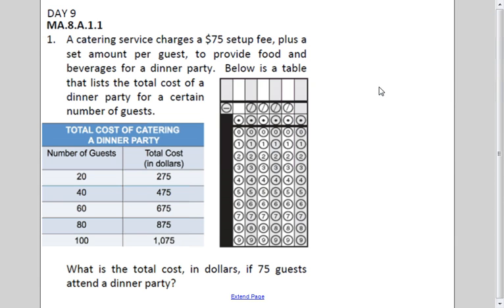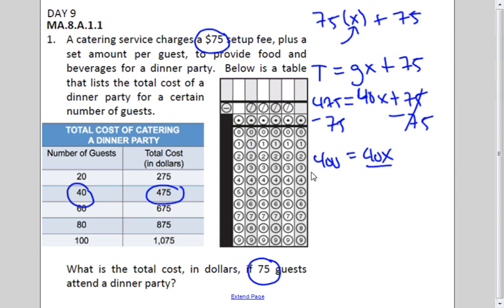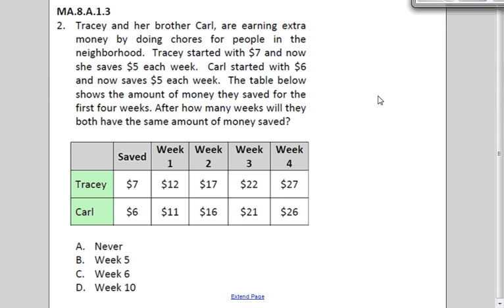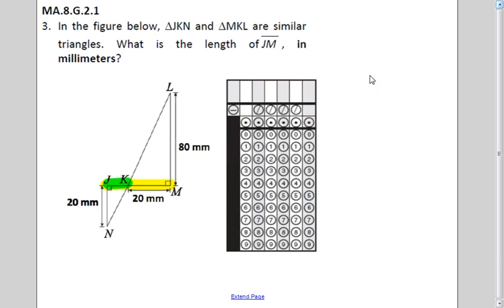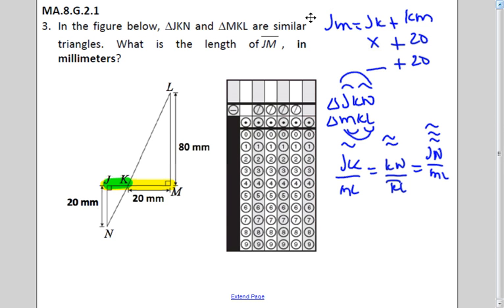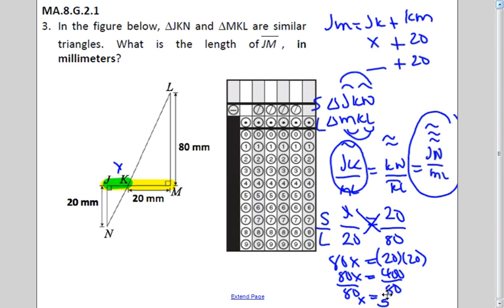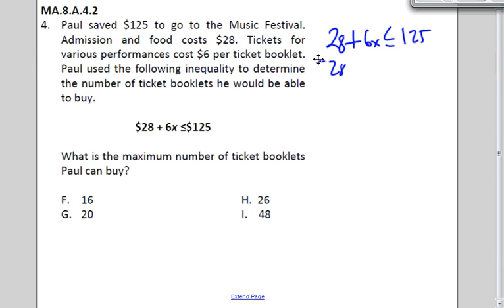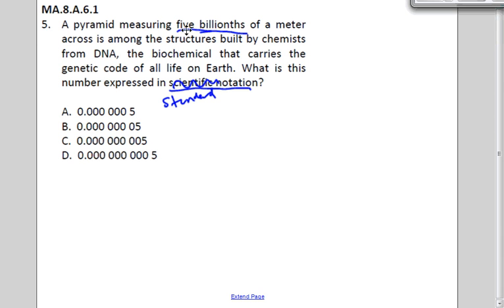G8 40DC 2 9